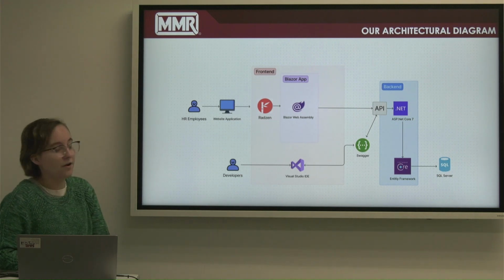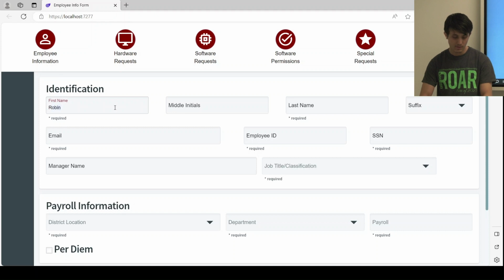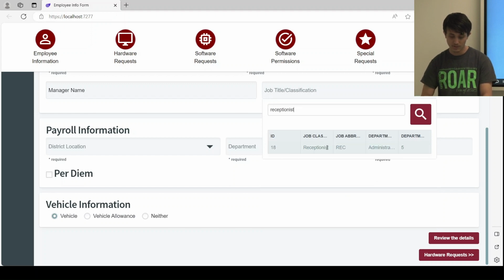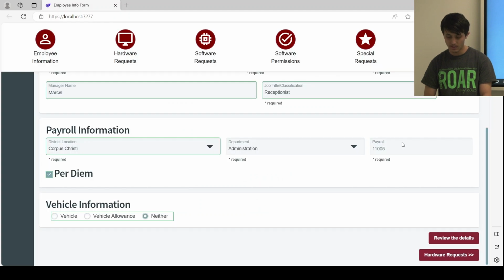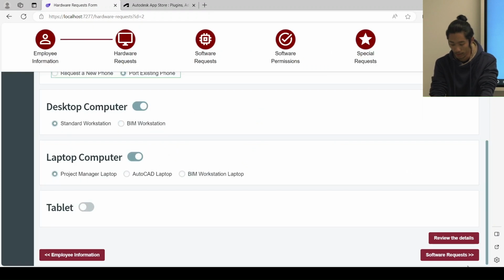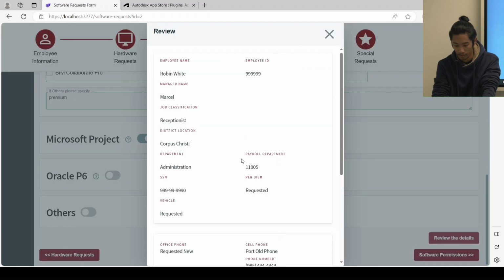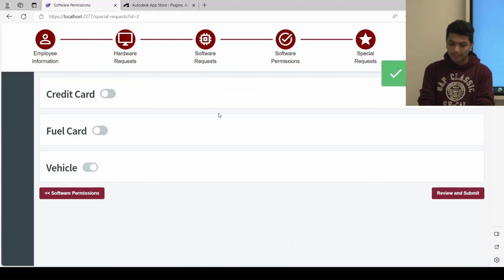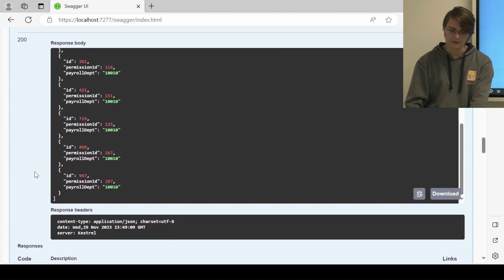Team MMR - 411 Final Presentation